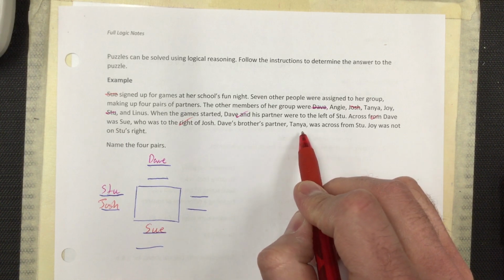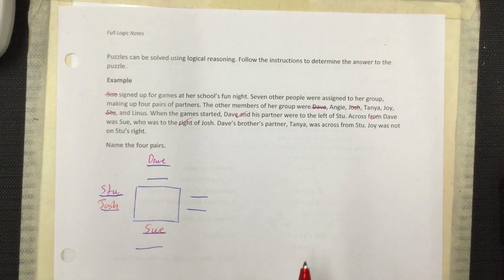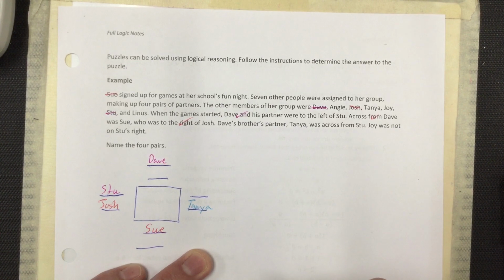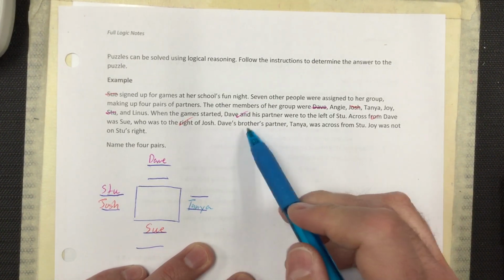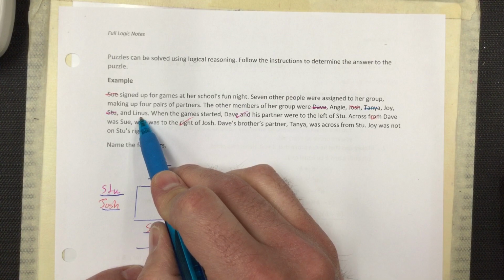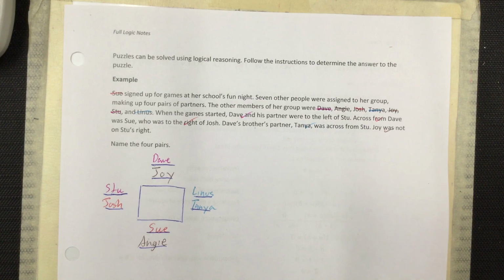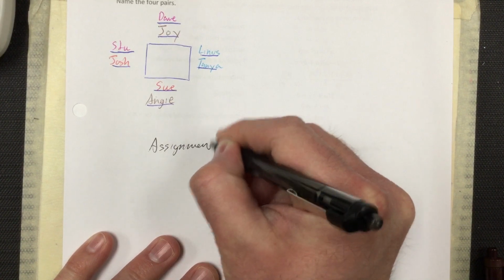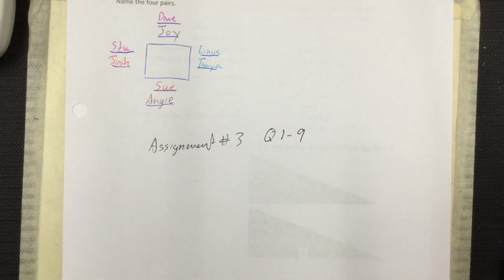Lo 03 53 Logical Reasoning to solve a problem